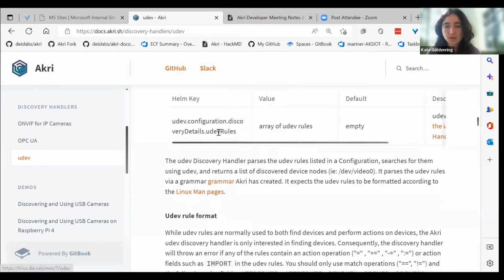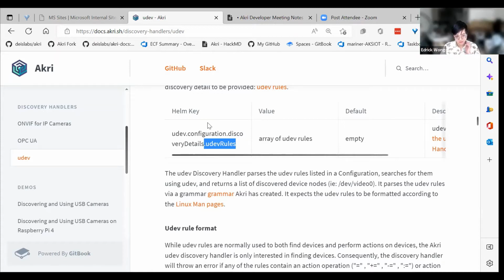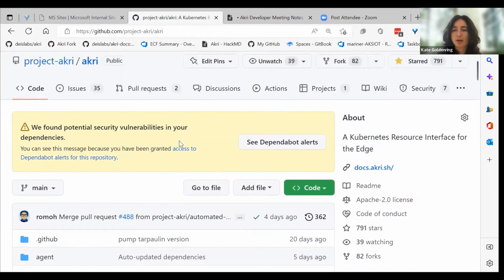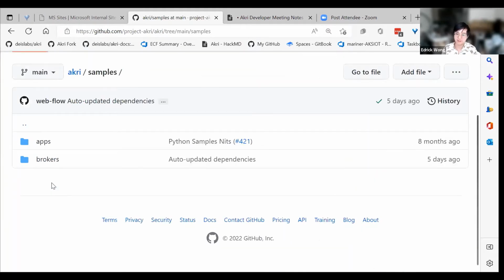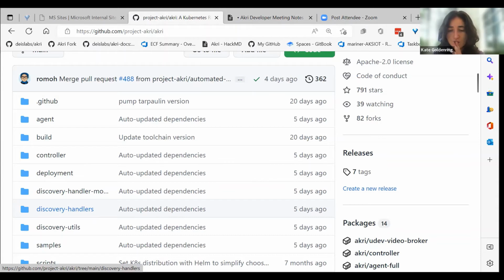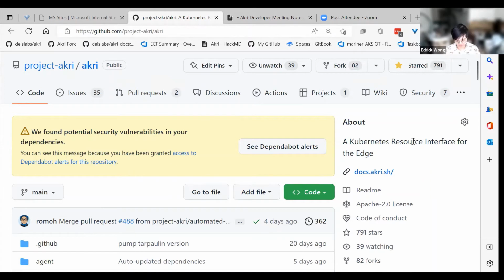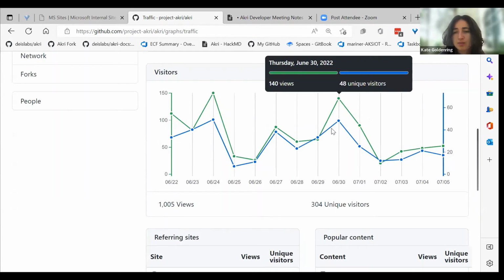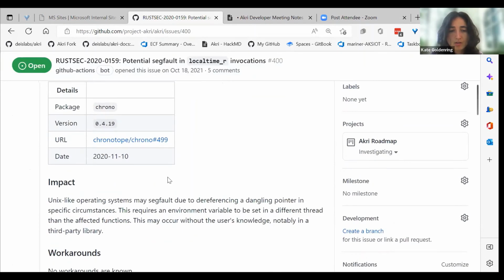Akri Community Meeting - July 2022